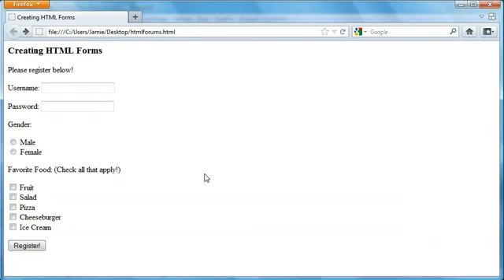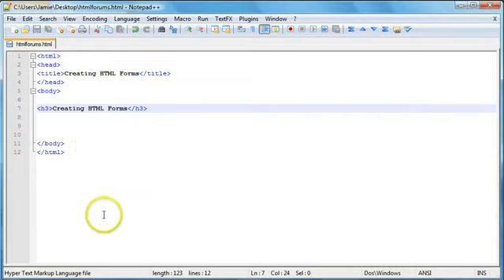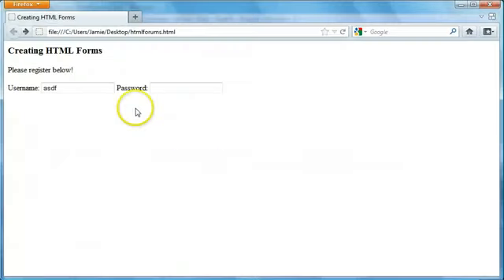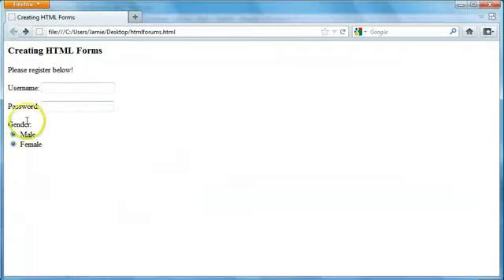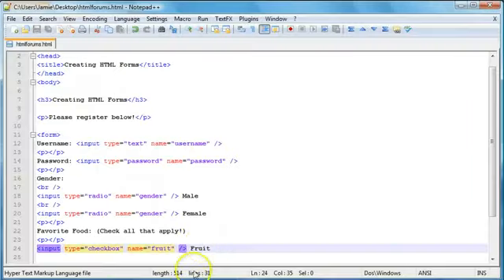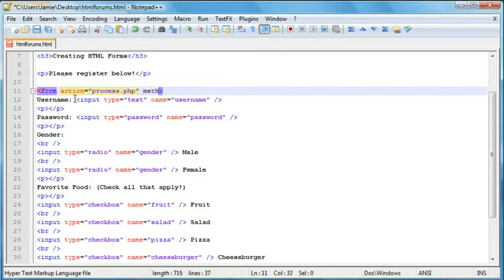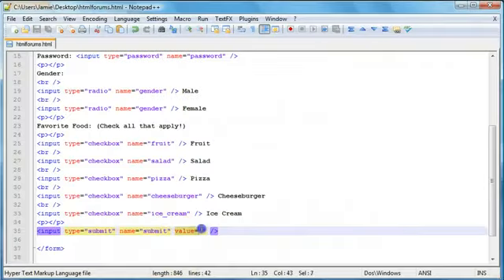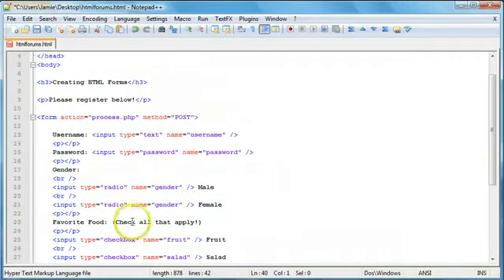HTML Tutorial 16 Radio Buttons and Checkboxes Forms360p